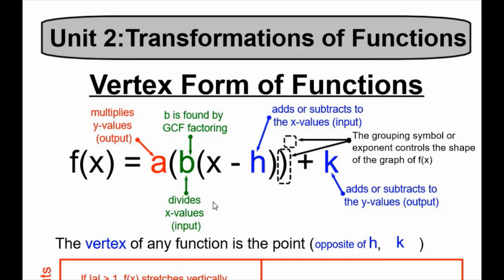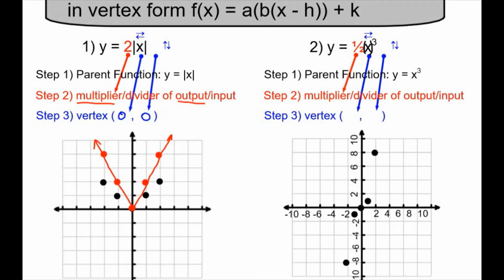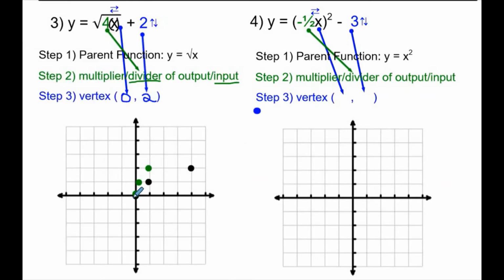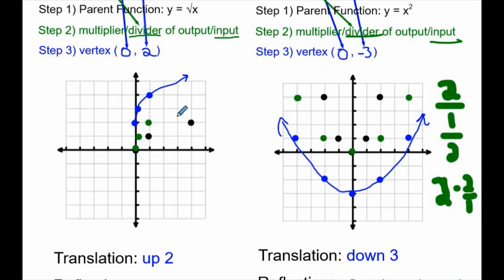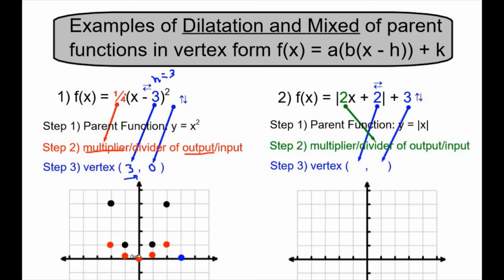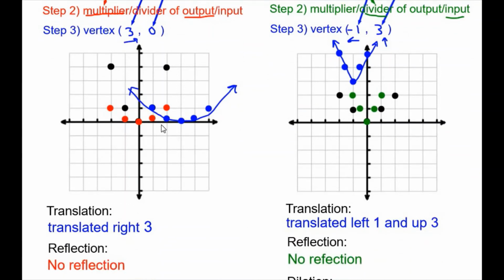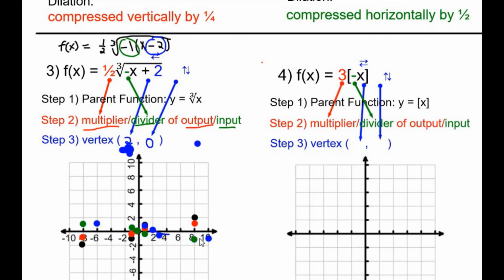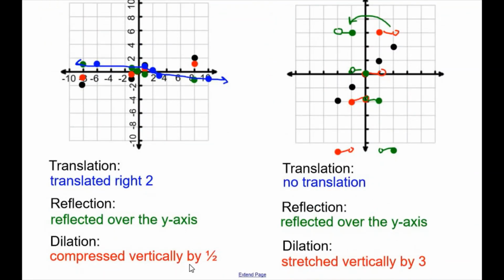02.1 - Dilation and Mixed Transformations of Parent Functions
This video covers dilation and mixed transformations of parent functions